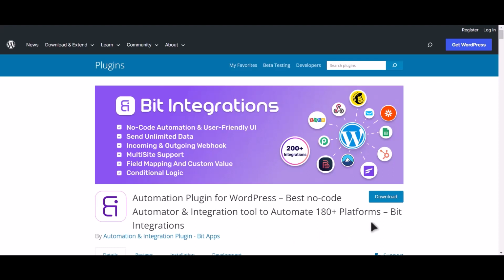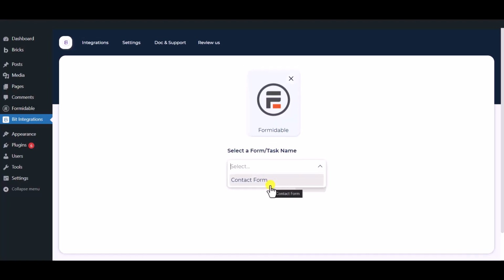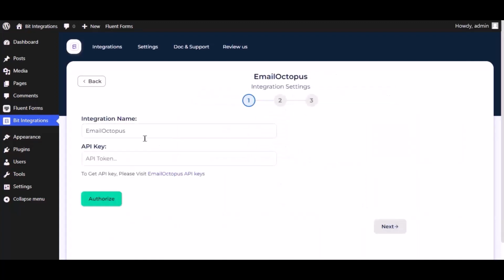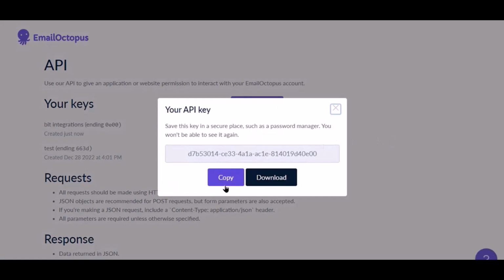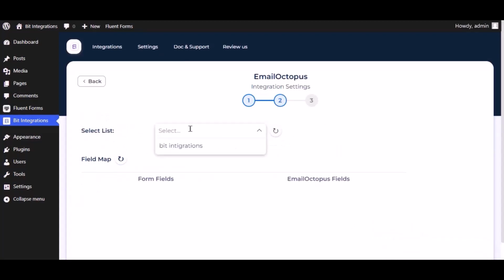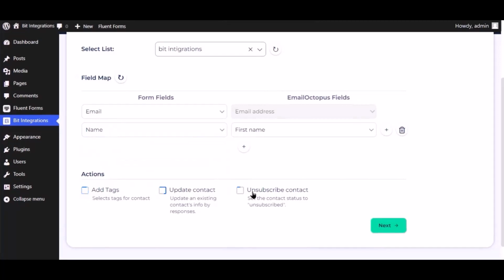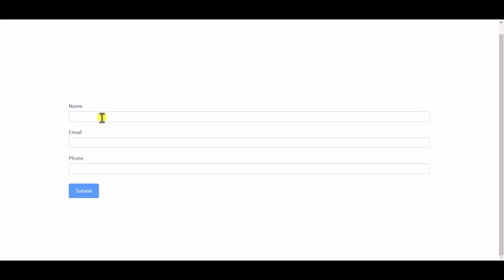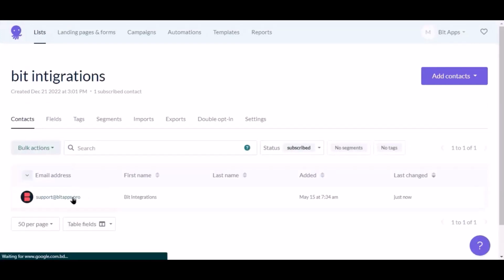Integrating Formidable Forms with EmailOctopus | Step-by-Step Tutorial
🔗 Integrate Formidable Forms with EmailOctopus | Bit Integrations Tutorial

📌 Elevate your email marketing game! In this tutorial, we'll guide you through the seamless integration of Formidable Forms with EmailOctopus using the powerful Bit Integrations WordPress plugin.

About EmailOctopus:
EmailOctopus is a robust email marketing platform known for its simplicity and affordability. It offers businesses the tools they need to create, send, and track email campaigns effectively. With this integration, you can supercharge your lead generation and email marketing strategies.

Key Highlights of the Tutorial:
✅ Step-by-step integration guide for Formidable Forms with EmailOctopus using Bit Integrations.
✅ Enhance your lead generation and email marketing efforts by seamlessly connecting Formidable Forms with EmailOctopus.
✅ Experience the power of automated email campaigns and efficient contact management.

Ready to optimize your email marketing strategy? Join us in this tutorial to witness the capabilities of Bit Integrations and how it can transform your lead generation and email campaigns with Formidable Forms and EmailOctopus integration.

Elevate your email campaigns with Formidable Forms and EmailOctopus integration! 👍